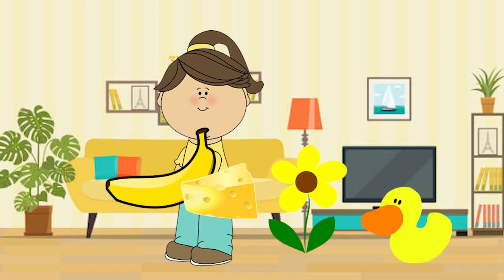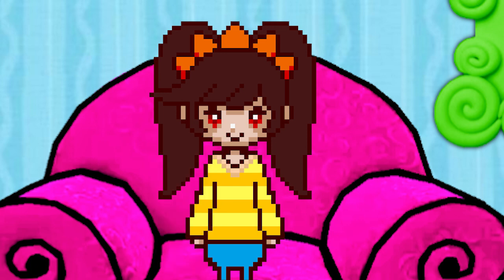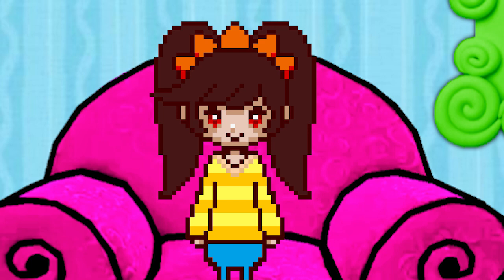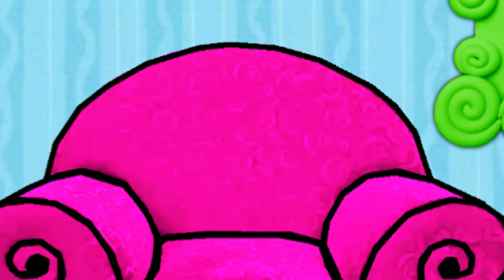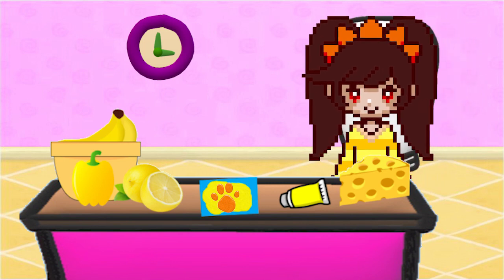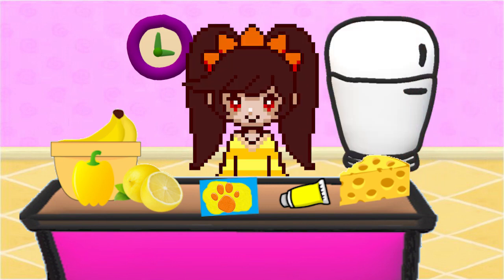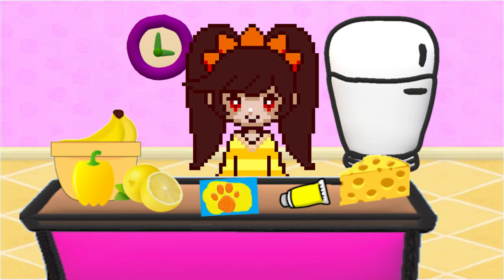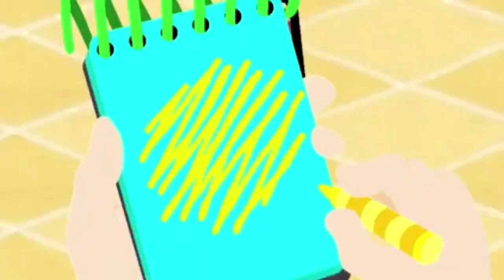Tigger's Clues and You S1 Ep 14 Colors Everywhere with Tigger Part 4